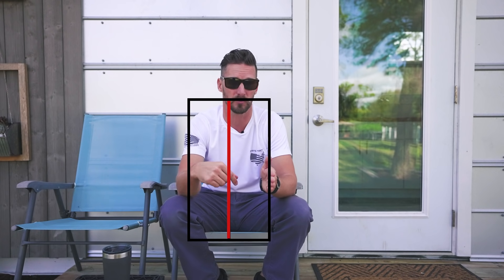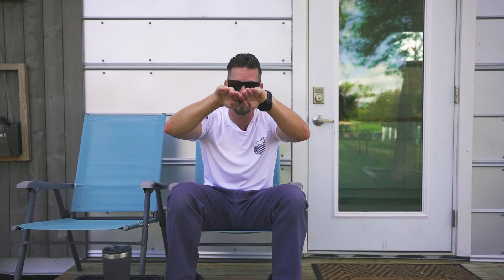The PROBLEM with Connecting Two Shipping Containers | Building a SHIPPING CONTAINER HOME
We get a lot of requests about using two shipping containers connected. While it can add more space to your build it also can explode the costs. Here are some things to think about before connecting two containers.